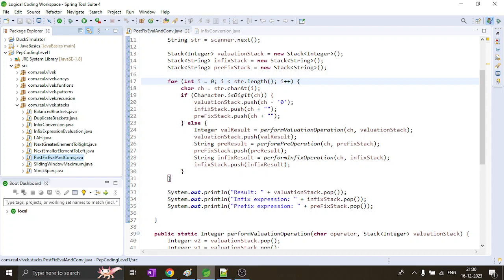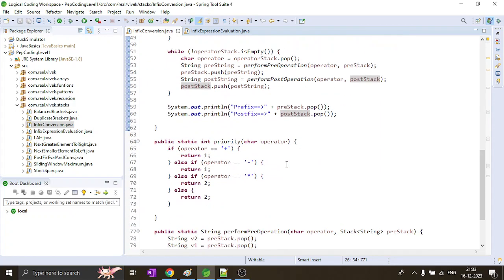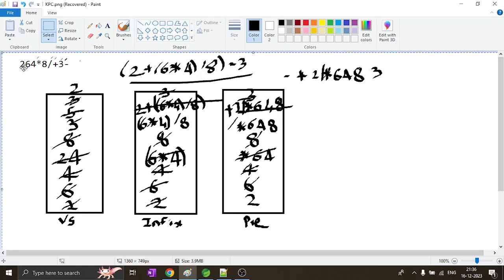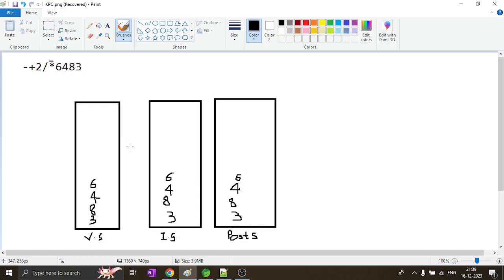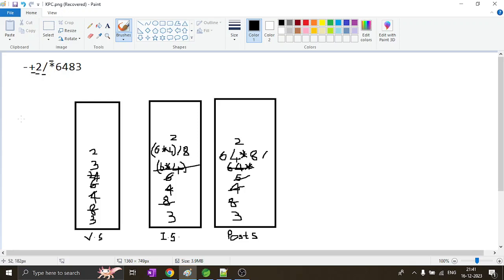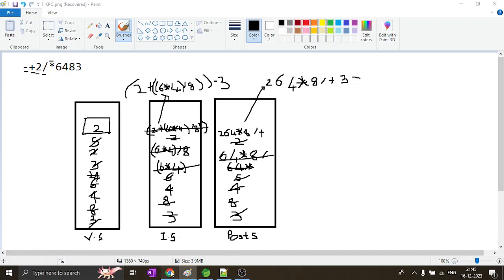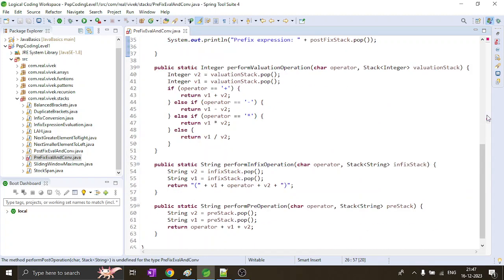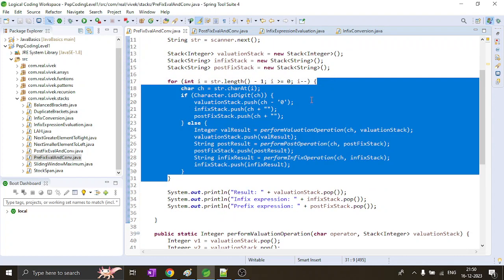PepCoding Level 1- 35